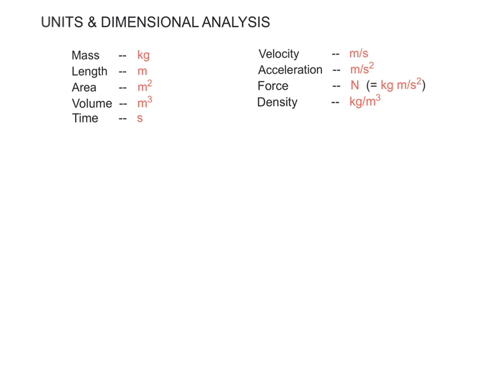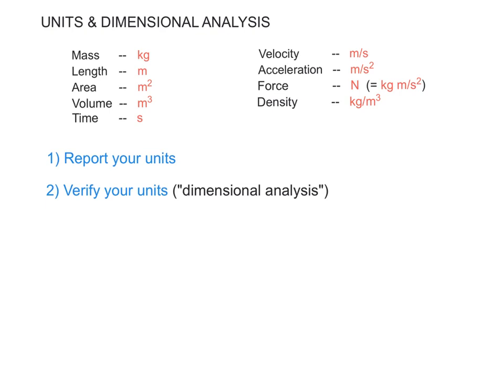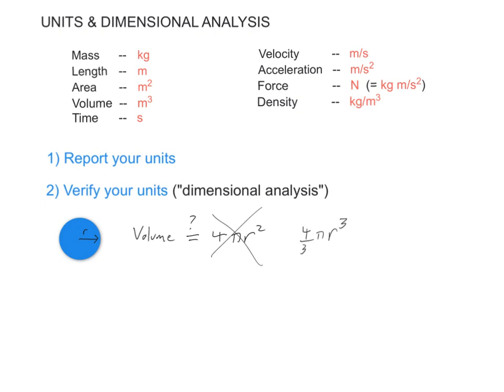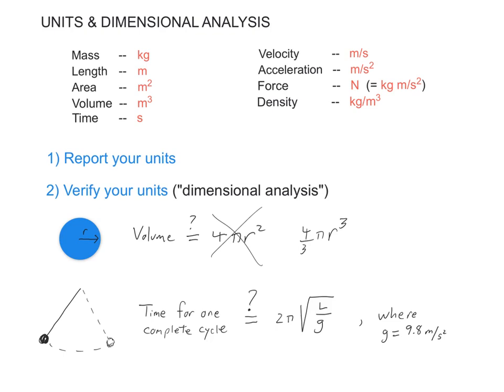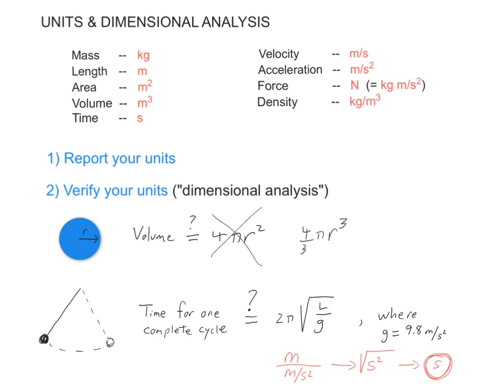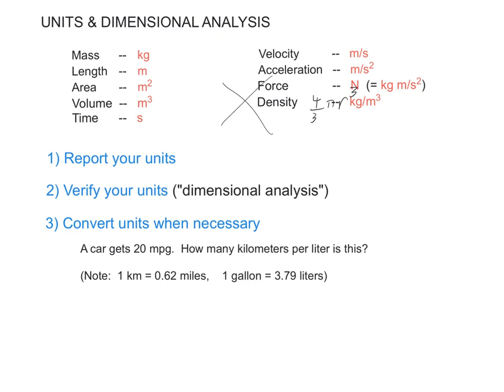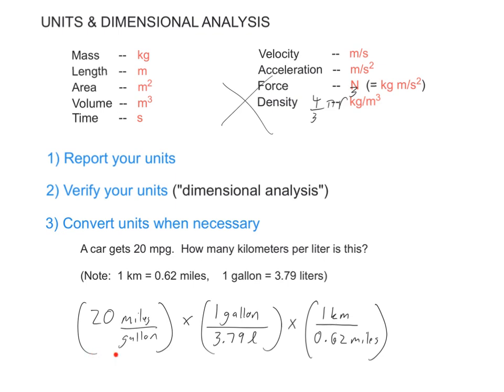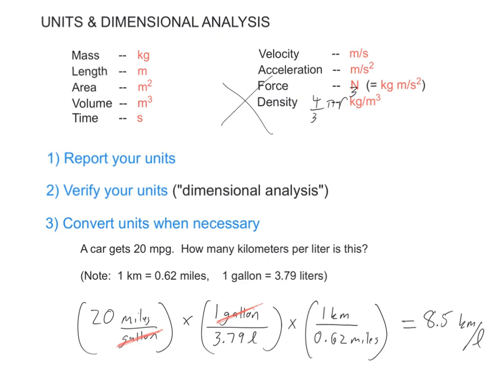UNITS & DIMENSIONAL ANALYSIS TUTORIAL